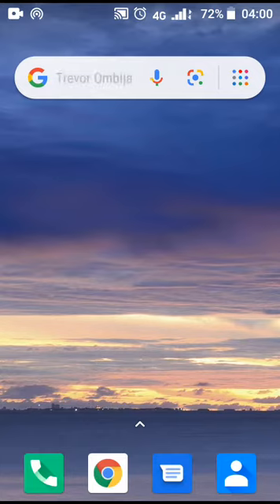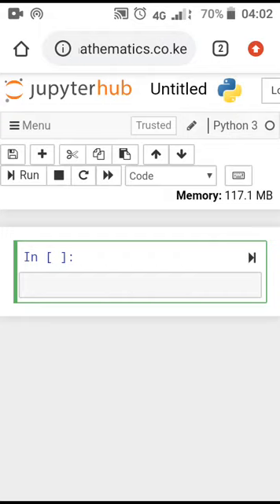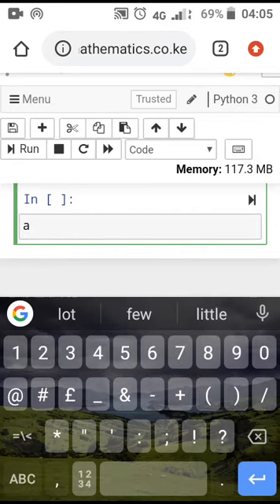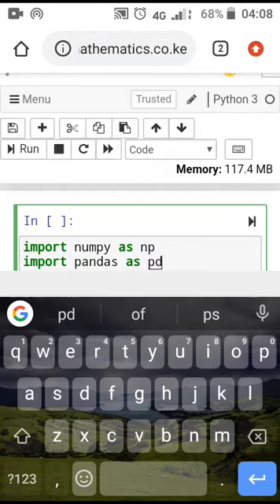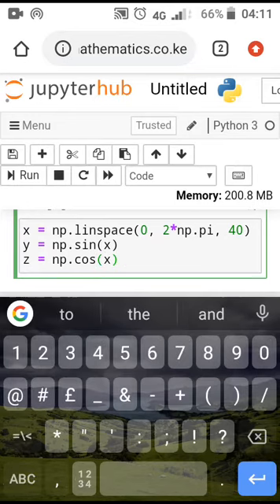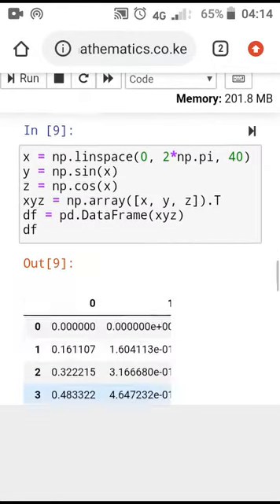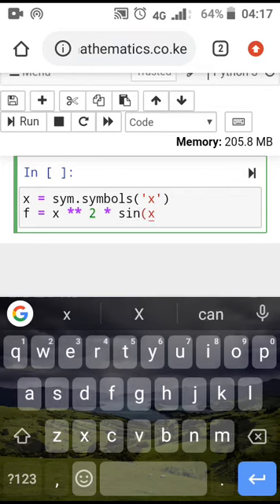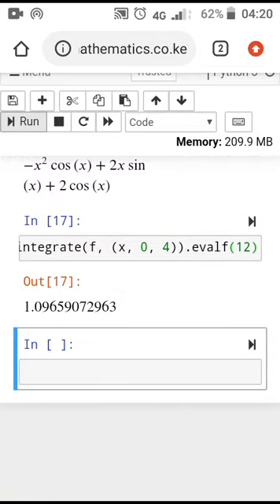Python Coding on Smart Phones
A Python and R cloud platform where students or anyone can learn or practice Python/R straight from their smart phones.